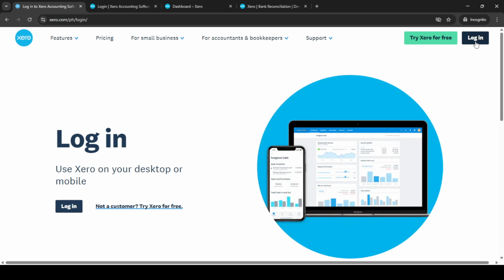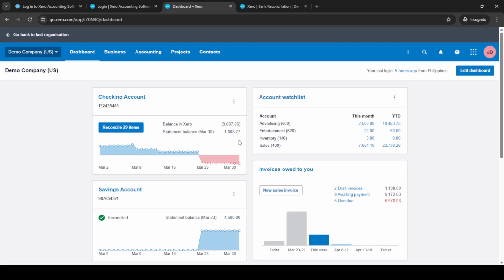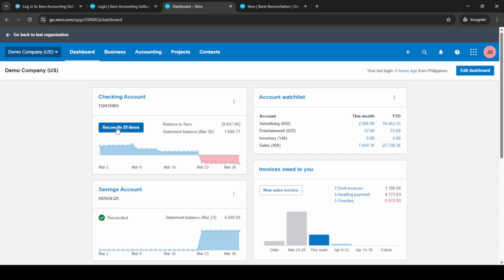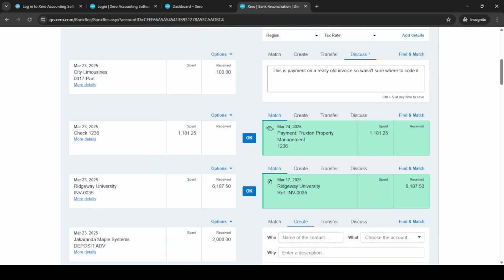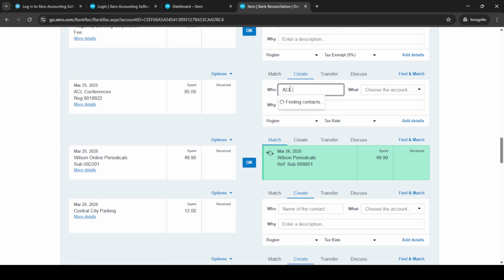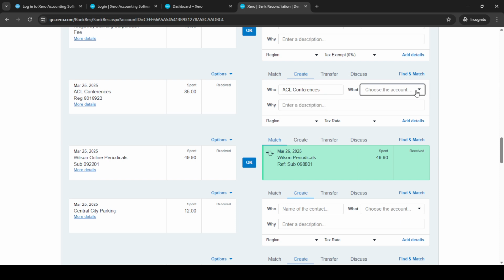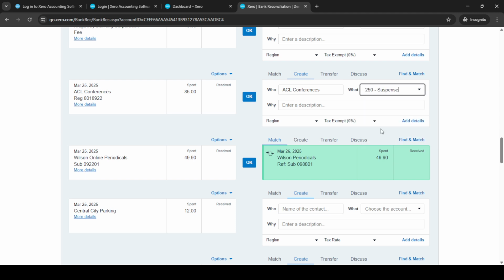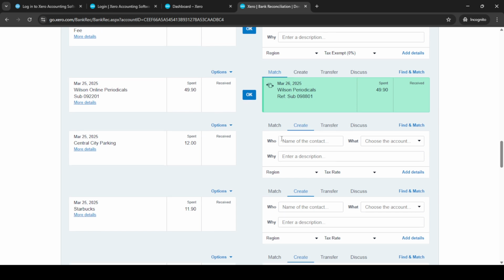How to Deal With Contra Entries in Xero [2025 Full Guide]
In today's video we will show you how to set up fixed assets in xero,how to prepare balance sheet in excel,how to prepare income statement in excel,beginners guide to pastel,how to batch deposit in xero,how to open amazon seller account in canada,how to mark invoices as paid in xero,journal entries accounting,how to create an invoice in xero,how to edit invoice template in xero,how to add bank details to invoice in xero,how to send an invoice in xero,beginner's guide to investing